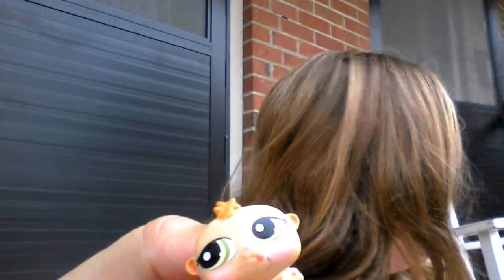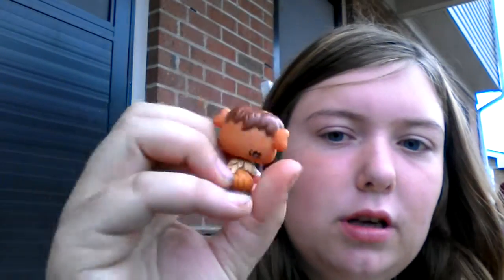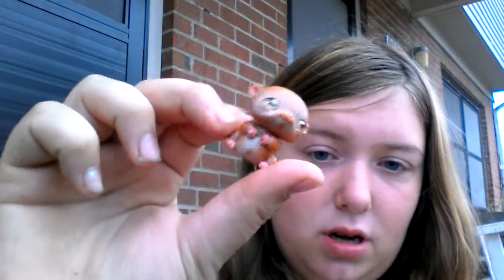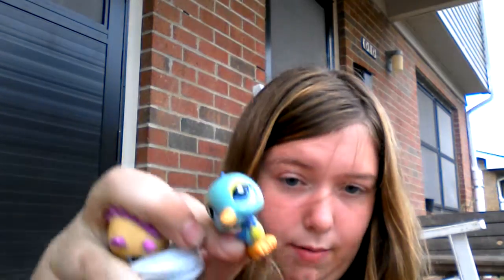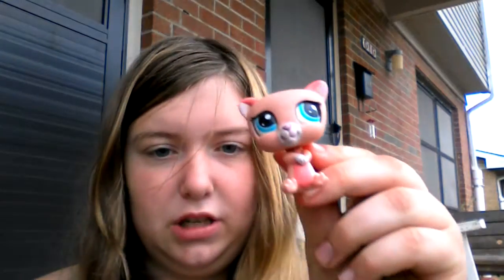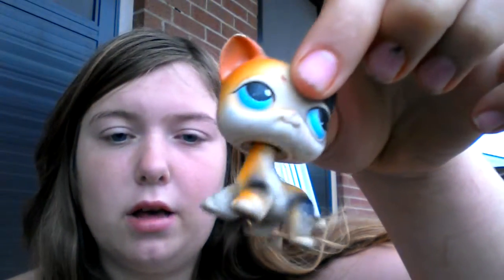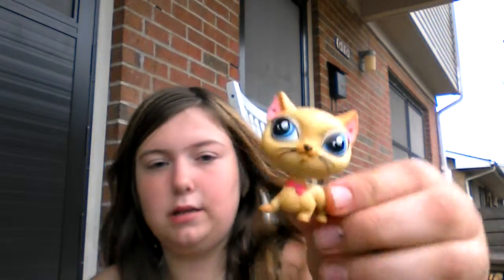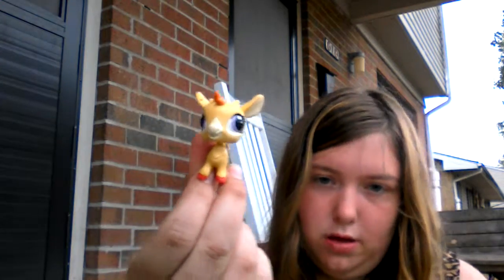My littlest pet shop collection part two